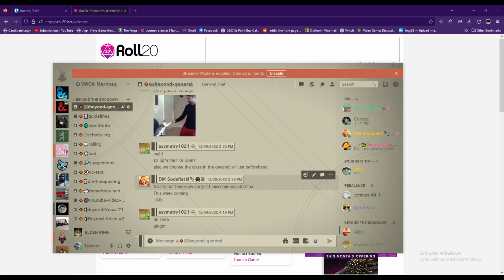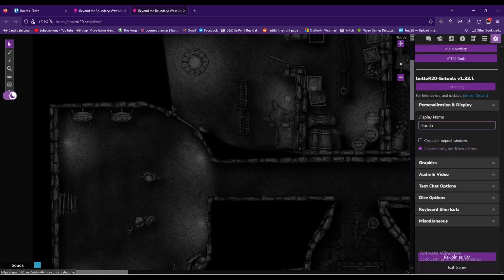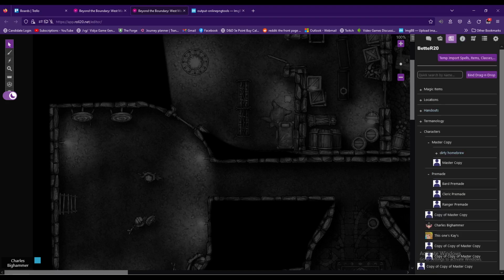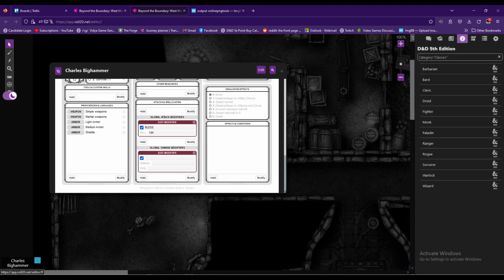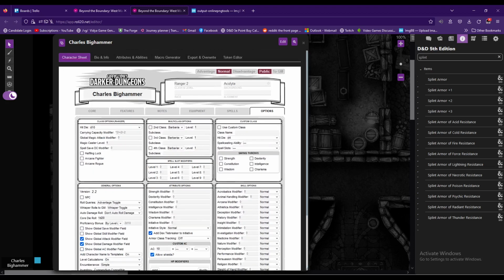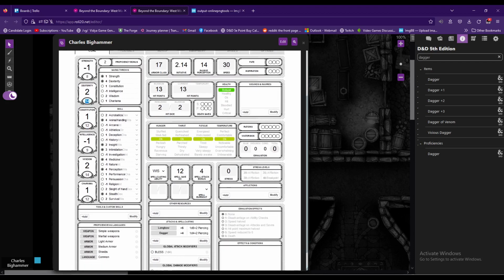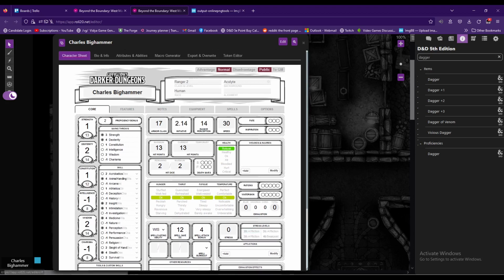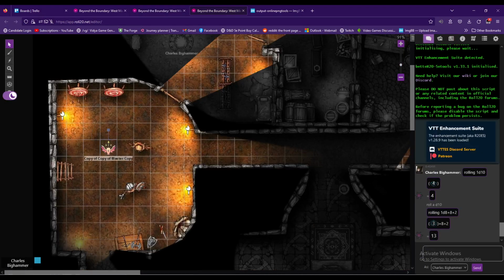Roll20 in BTB Westmarches Revival - VTT Guide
Part one of two for Roll20. Including the account creation and usage of the basic tools in Roll20 character sheets.

Video contents:
0:00 - Intro
0:18 - Signup via our link
1:02 - Account creation Roll20 acc
2:01 - Open the game / Launch the game
3:31 - Covering the sections of this video
3:55 - Player Settings Roll20
6:16 - Character sheets under Journal
8:53 - Using the sheet for your character
11:30 - Compendium for Character sheet options
15:33 - Setting up equipment and using import via compendium
17:30 - How to use the Hitpoints section
18:20 - Import race by searching races
19:25 - Compendium Weapons import
21:55 - optional character details
24:01 - [Legacy character] EV AC AR setup
26:30 - Token + Map Guide
29:00 - Initiative roll Guide
30:25 - Closing words